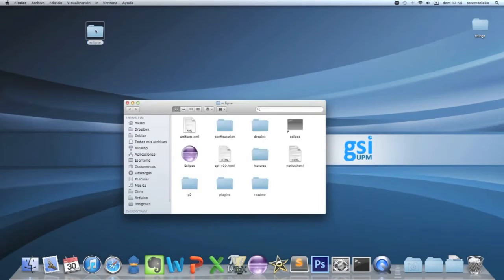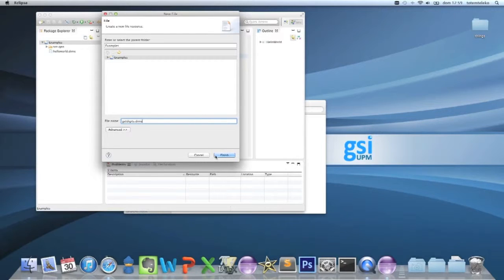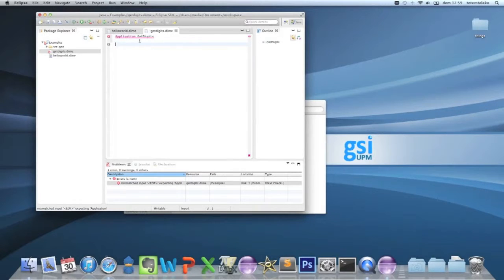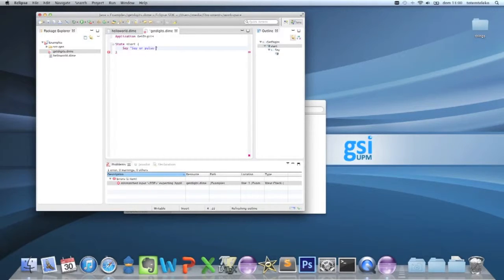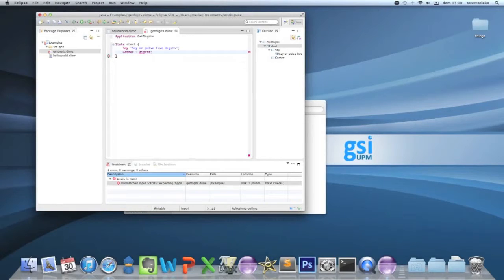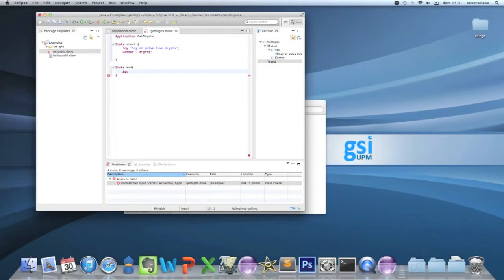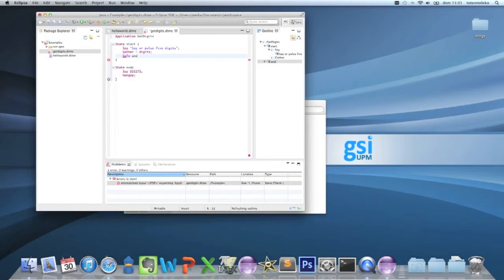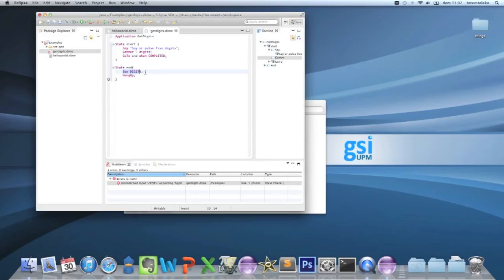Videotutorial Dime GetDigits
Videotutorial de Dime para hacer la aplicación GetDigits